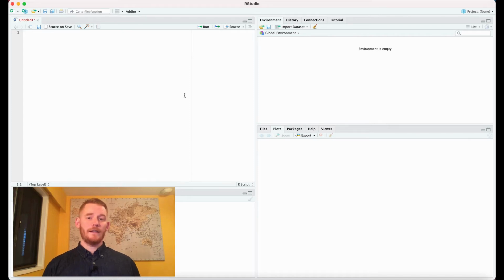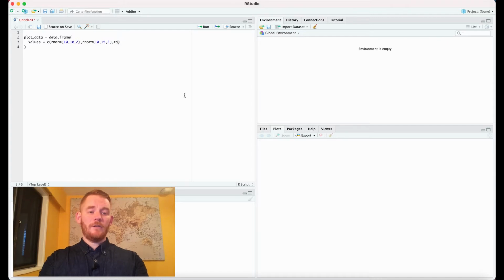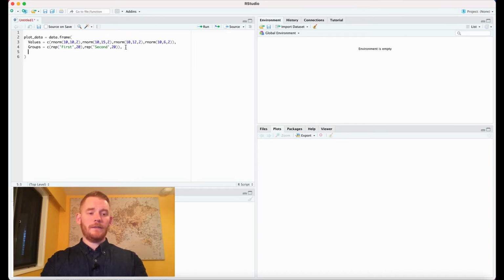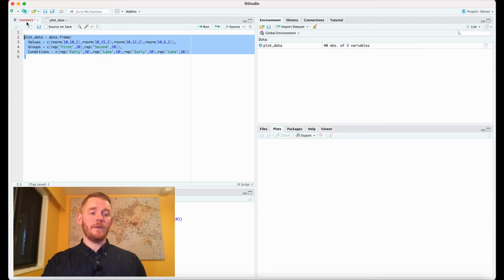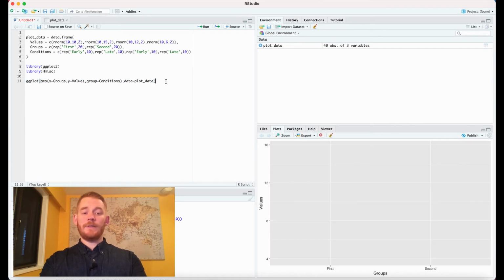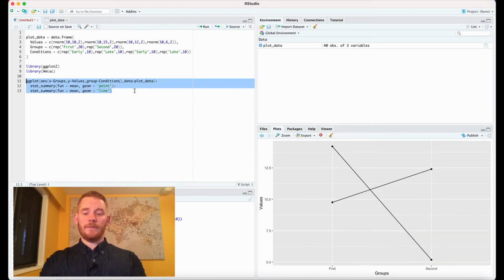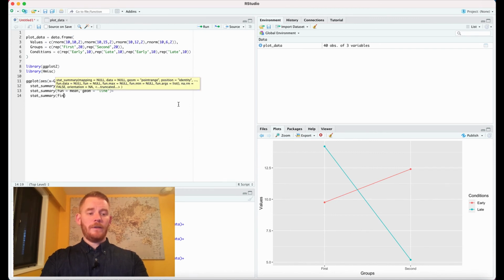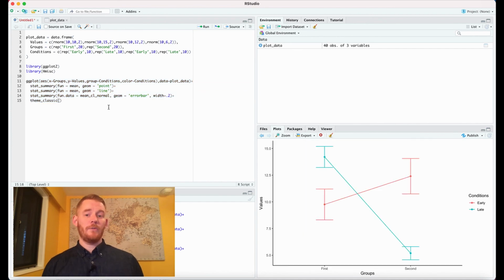Get R Done | R Stats Tutorials: Professional Effects Plot with 95% Confidence Intervals (w/ ggplot)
Here, we make effects plots with 95% confidence intervals using ggplot in R.